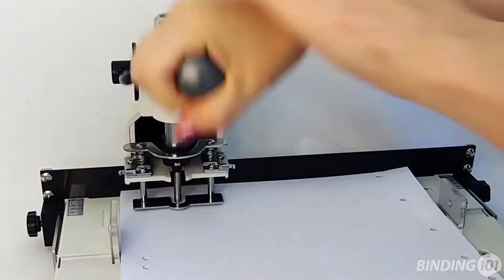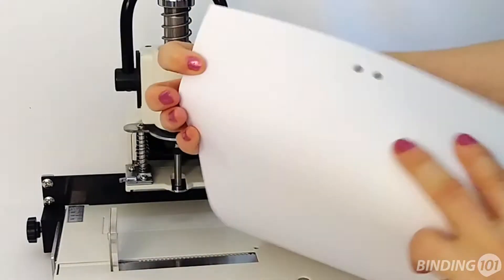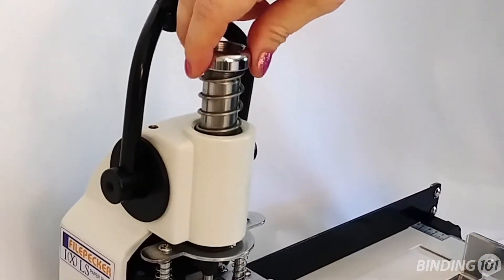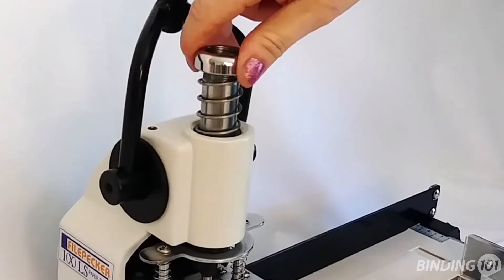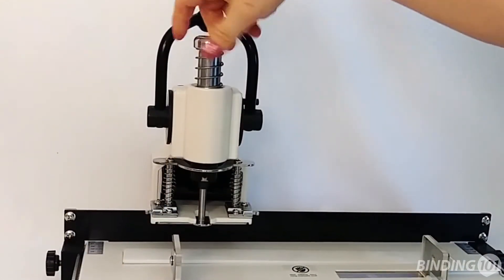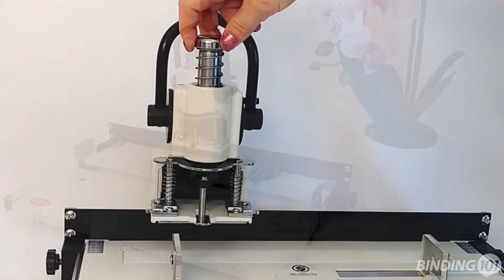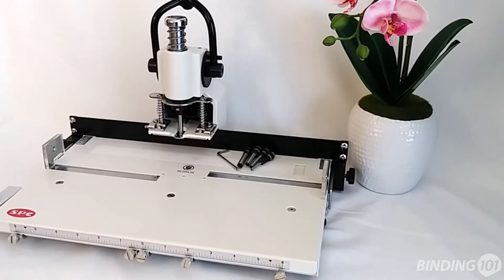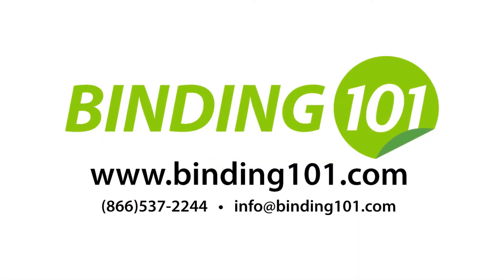How to Adjust the Punching Tension on your FP-1XLS Paper Drill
Adjusting the tension on the FP-1XLS paper drill is simple, and can solve the problem of your punch not going through your entire stack. Be careful not to adjust the tension too tight (or too low), as this can damage your plastic pad, the drill bit, and the FP-1XLS machine itself.